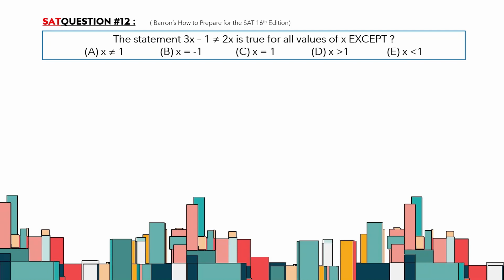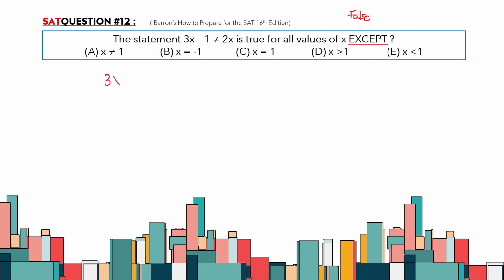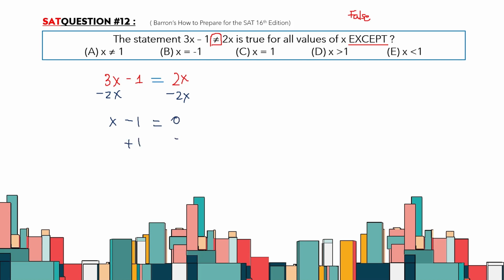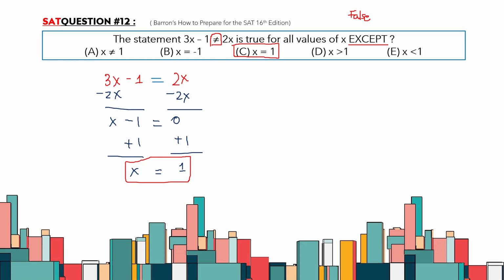SAT #12 | 1 Question @ A Time